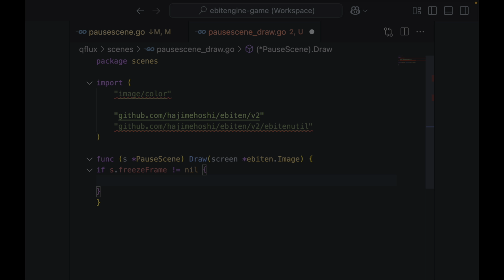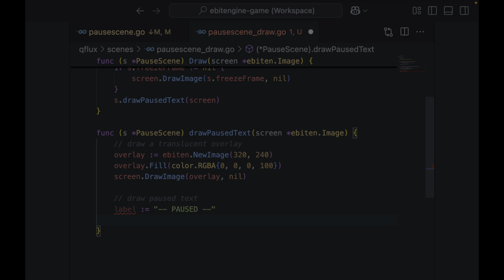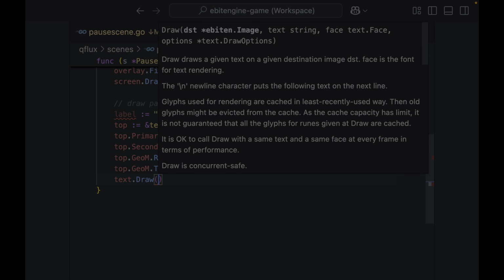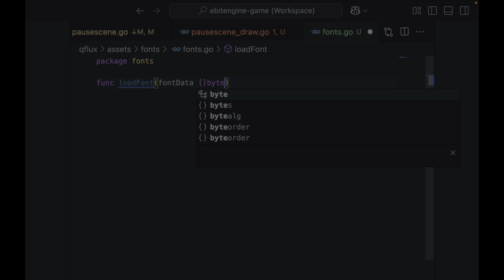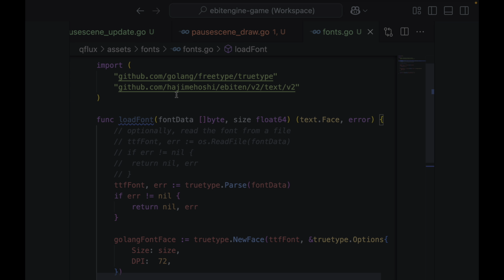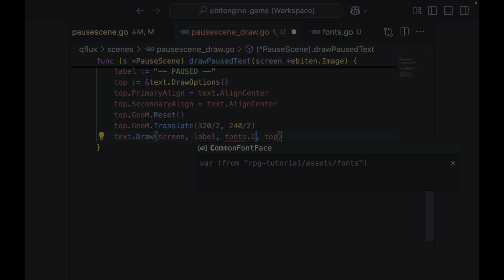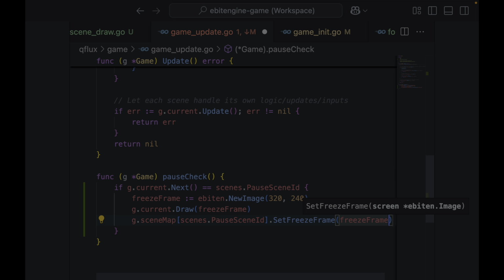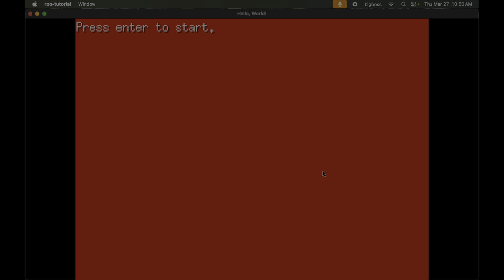Creating a racing game in Go using Ebitengine 003: Pause Screen